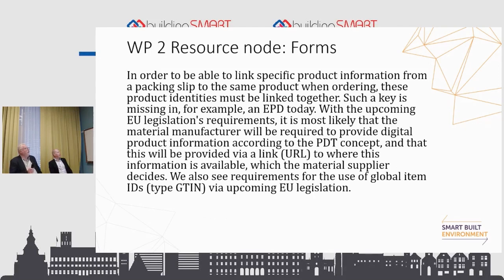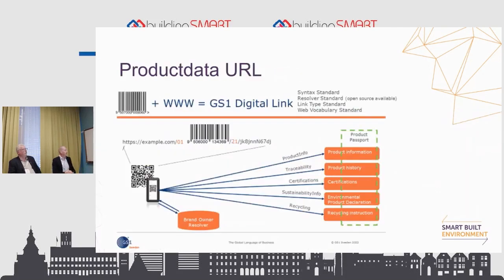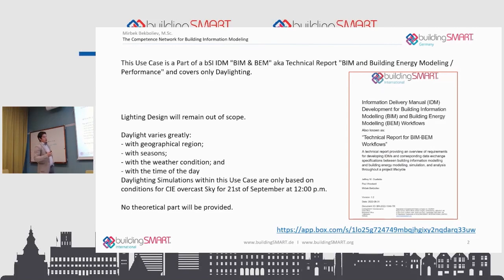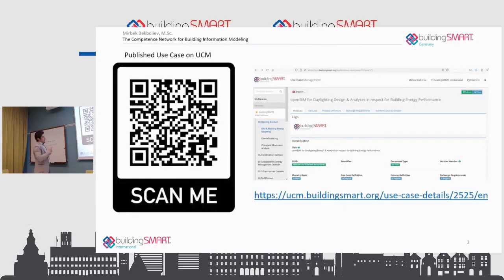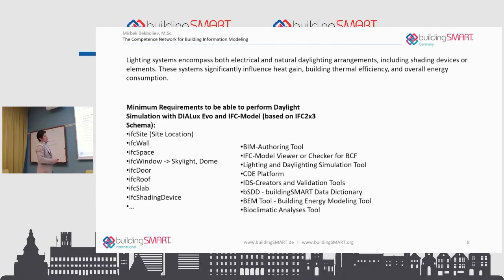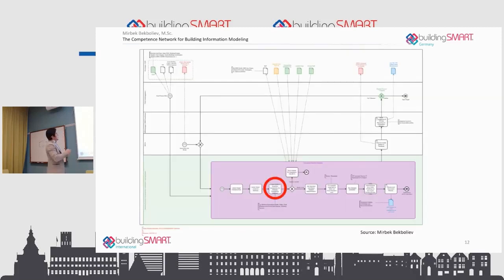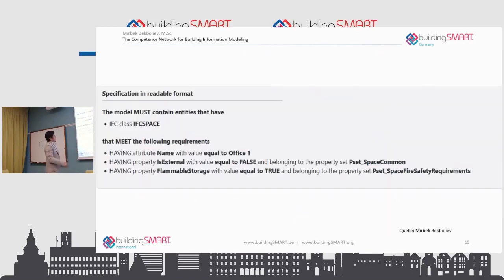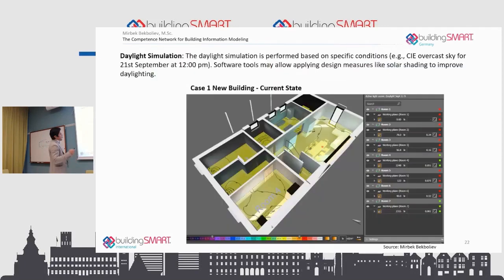Building Domain Session 3 - openBIM for Daylight Design and Life Cycle Assessment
Presented by: Mirbek Bekboliev, Jan Anders Jonsson and Peter Johansson